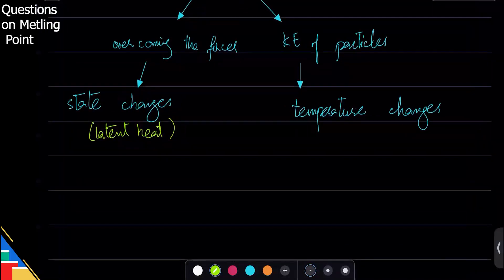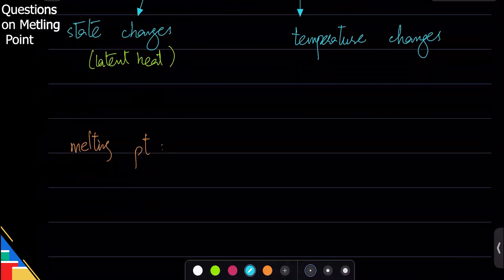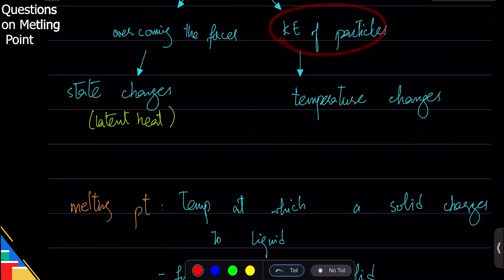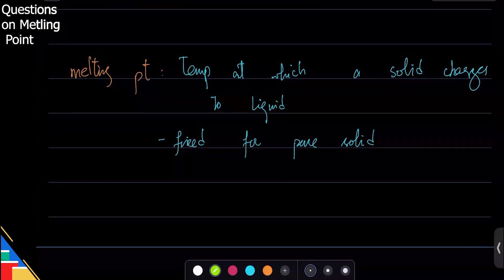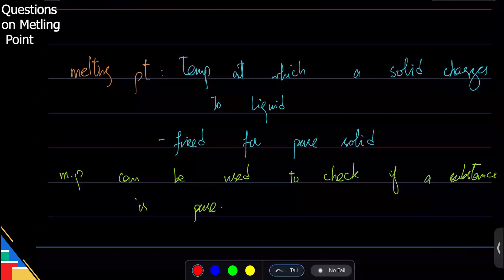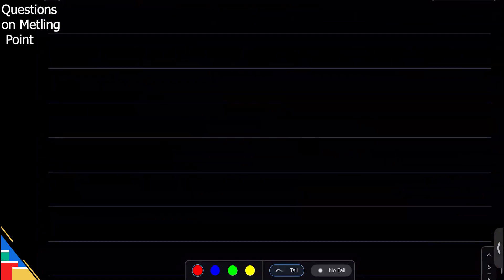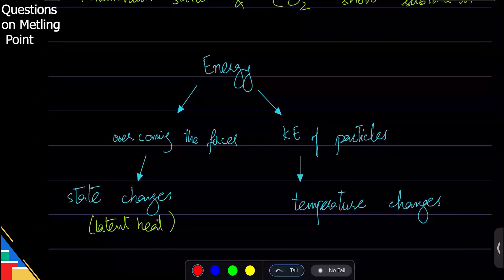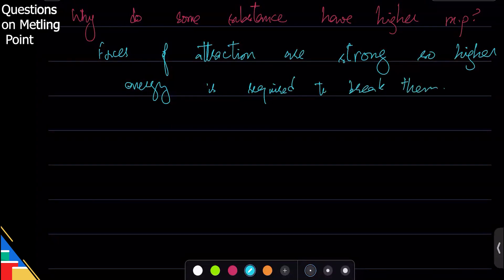Testing Melting Point | O level/IGCSE | Chemistry with Ahmed Bokhari